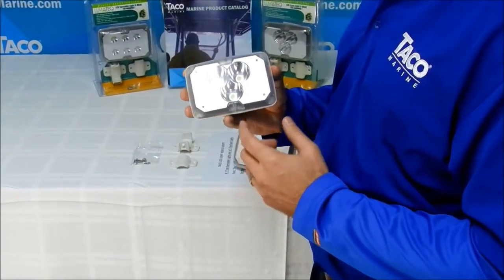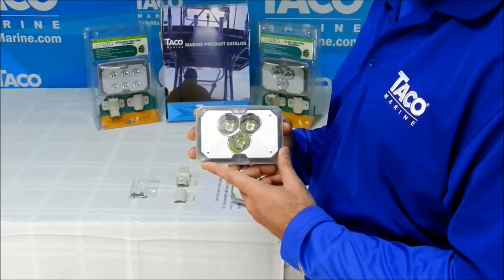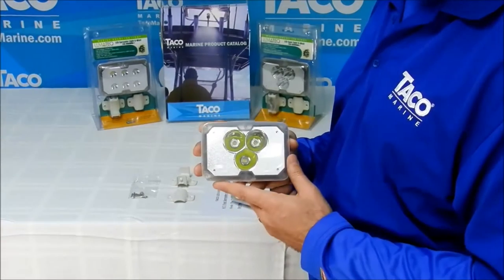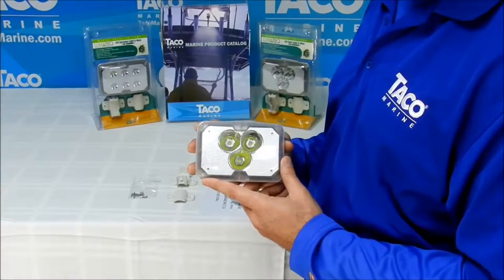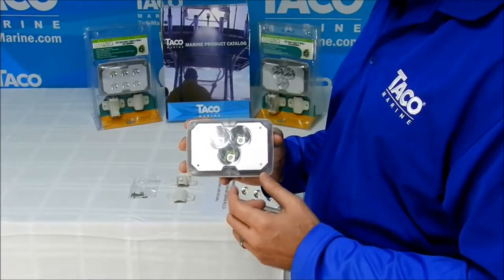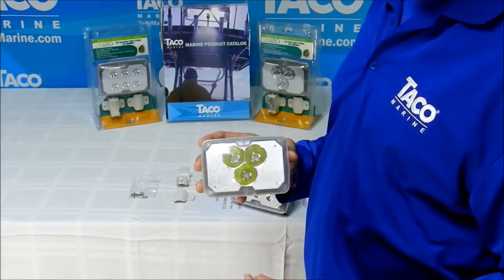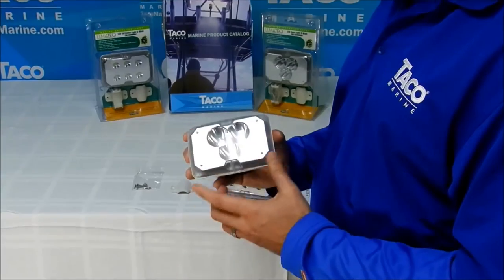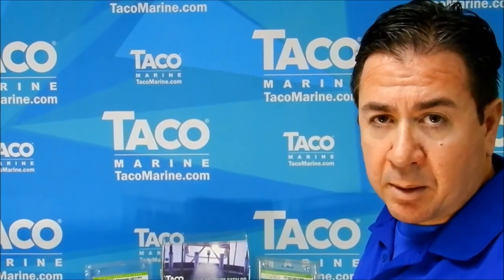Taco Marine Spot Light Video - iboats.com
Taco Marine LED lights.  LED spreader light 6 highpowered LED with 675 lumens, with with a 90- 120 beam angle.  It comes with the highest rating for water proofing in the industry.
Spot light with 3 LED with 900 lumens with a narrow beam.